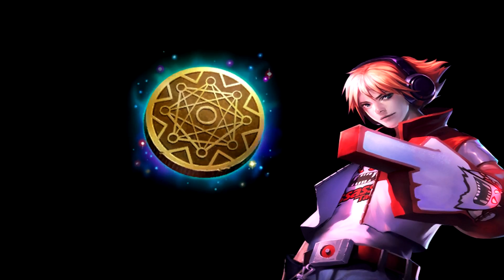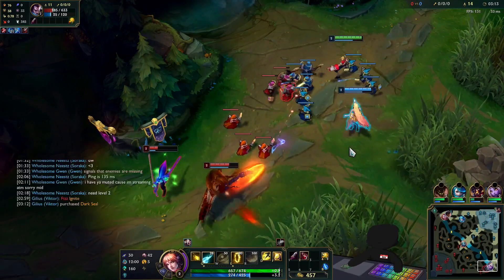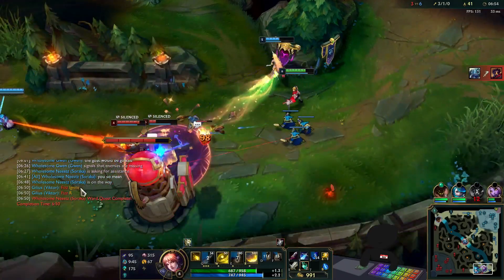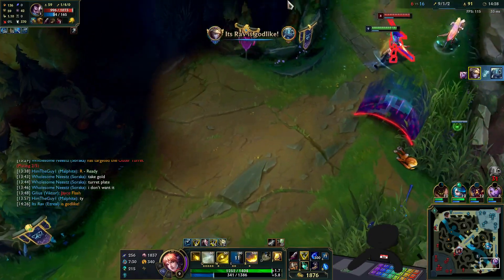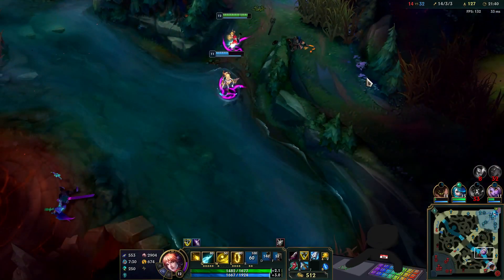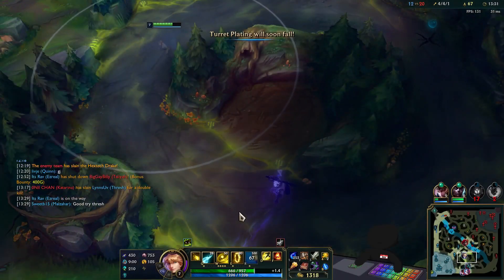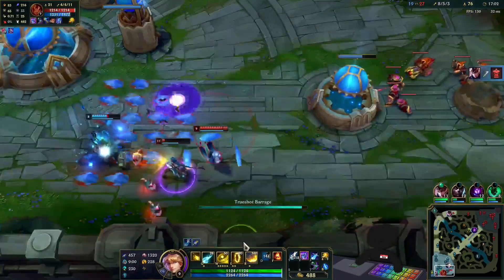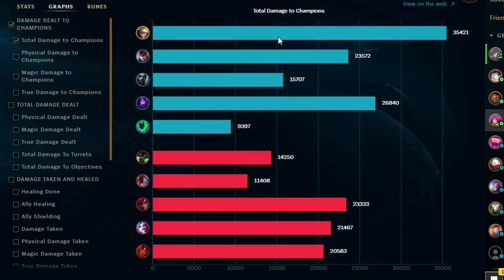What First Strike Proves About League of Legends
Kleptomancy 2.0 has been added to the game and ezreal mains are happy.
Global Giveaway (NOTE: YOU MUST COMPLETE THE FIRST ENTRY - THE FREE SURVEY TO ME ELIGIBLE)

Credit to IDemandASandwich from my discord for creating the dope new intro!

Credit for Various Channel Art Assets and Animations goes to Jakob from Sweden: @jaakopp